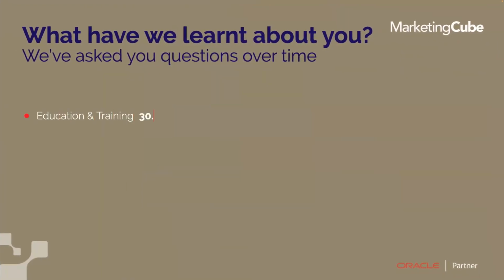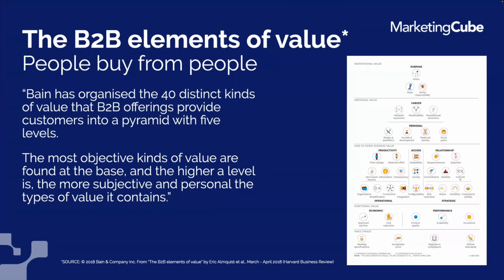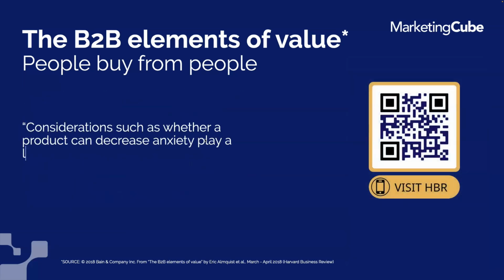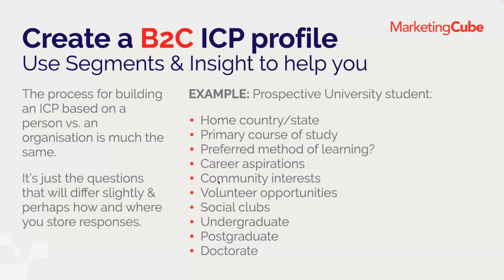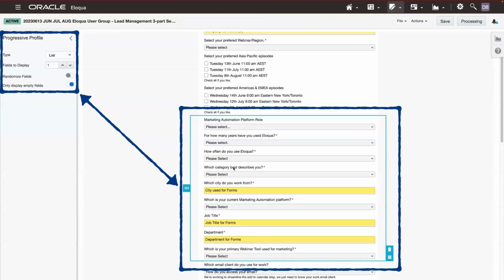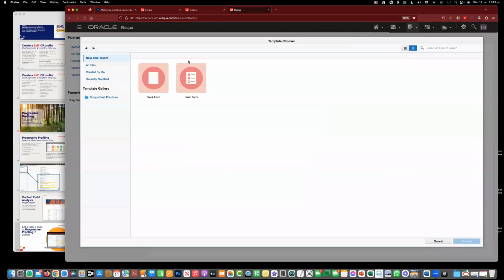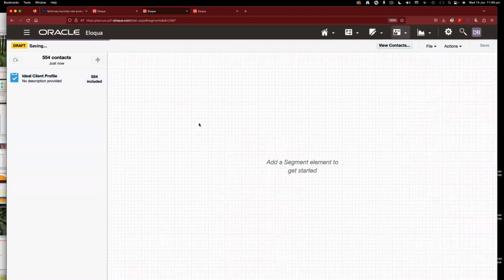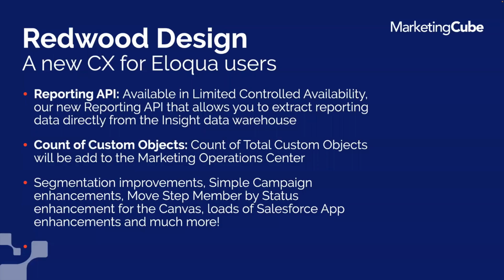Eloqua User Group | Episode 1 of 3 | Who is your buyer? | Americas & EMEA episode.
We delved into the functional aspects of Eloqua that aid in creating a comprehensive Ideal Client Profile. This includes implementing progressive profiling with Eloqua forms and crafting segments based on the digital behaviour of your target audience. Enhance your marketing strategy with these tips.